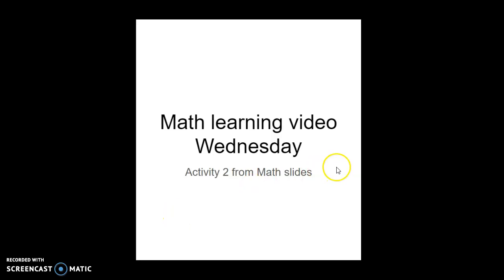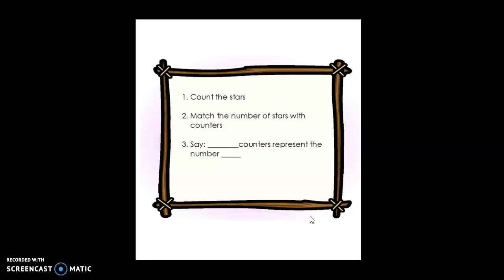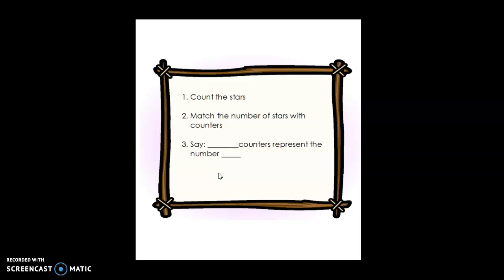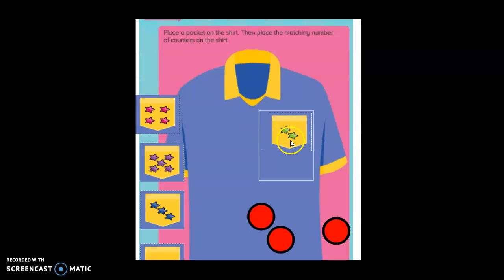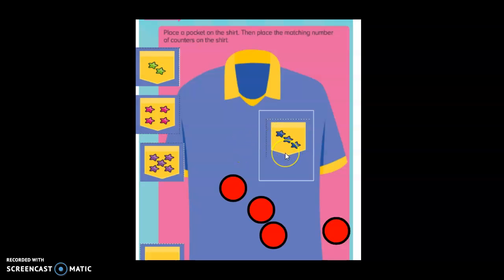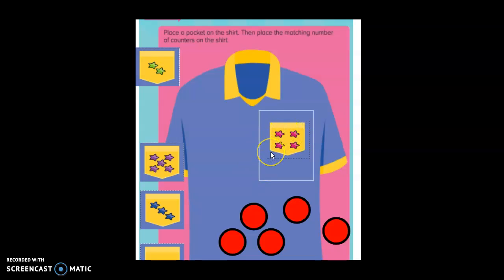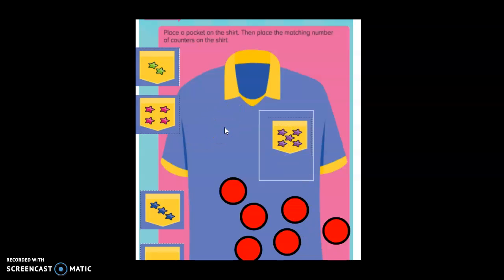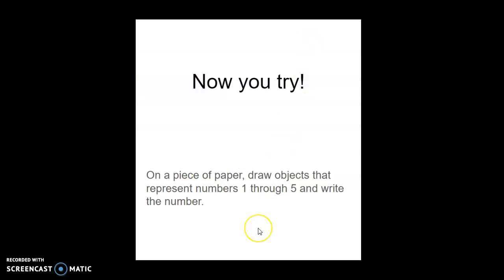Math Learning Videosept9